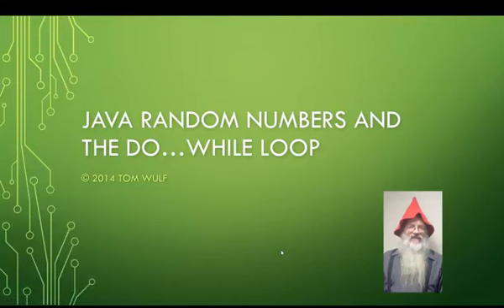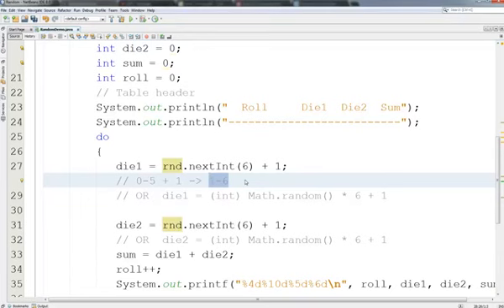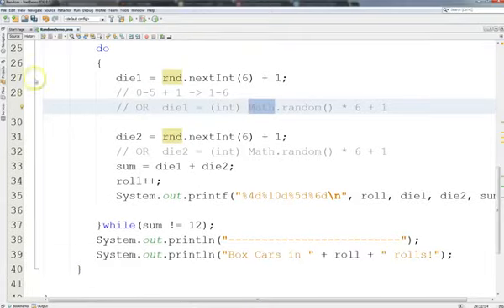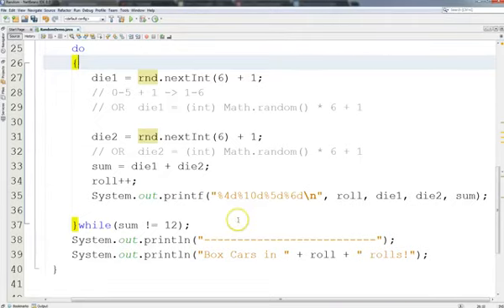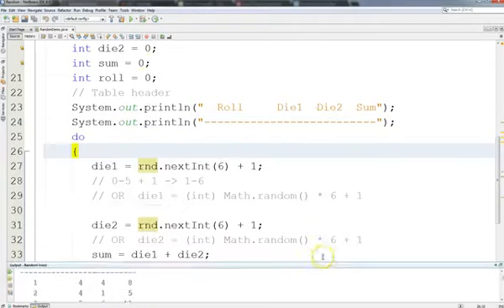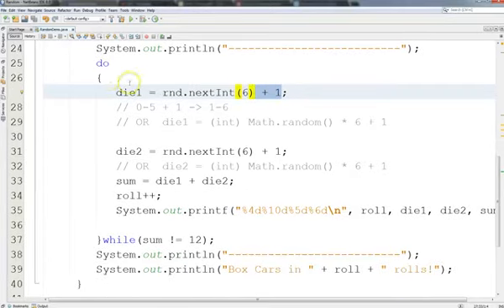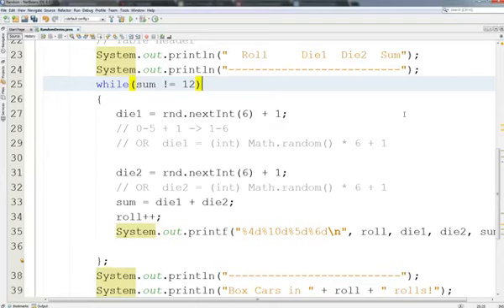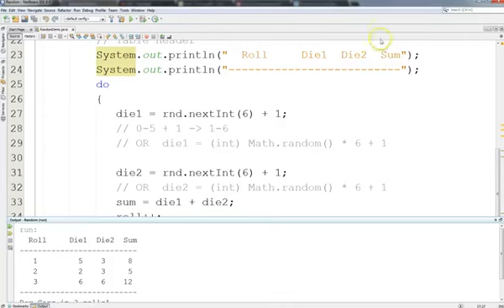Java: Random numbers and do while loop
We create a simulation program that rolls two dice until we get "box Cars" (double sixes).  We show two ways to use random numbers in java and the post test indefinite do..while loop.